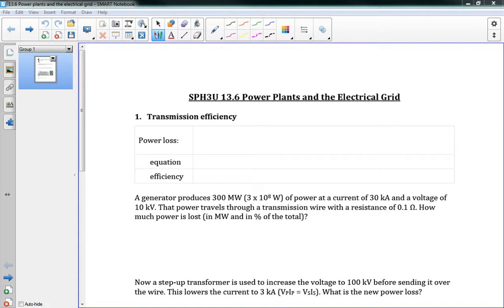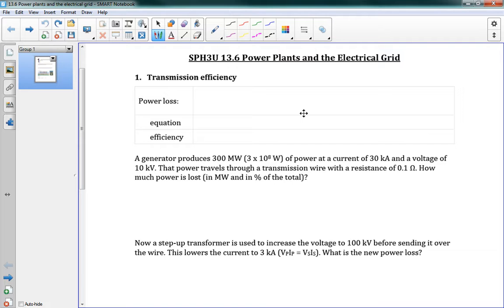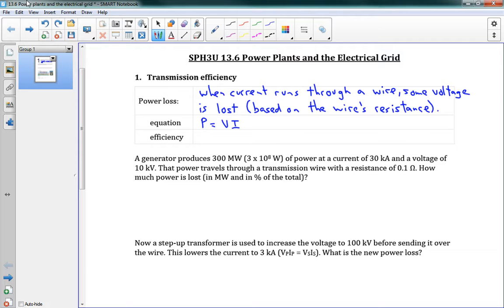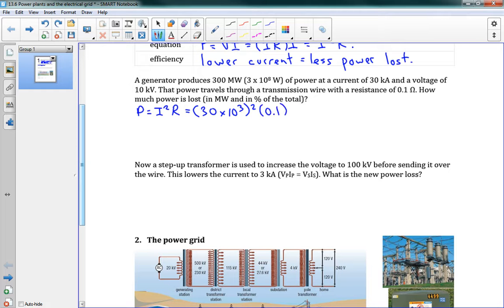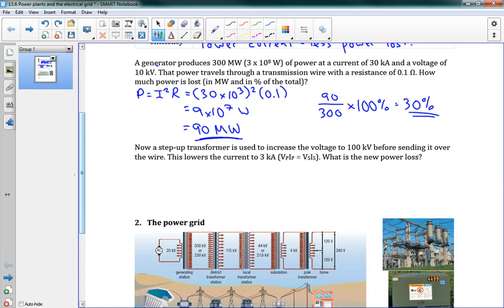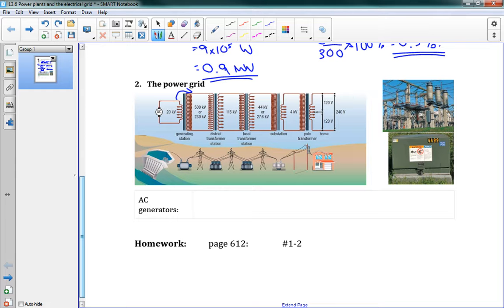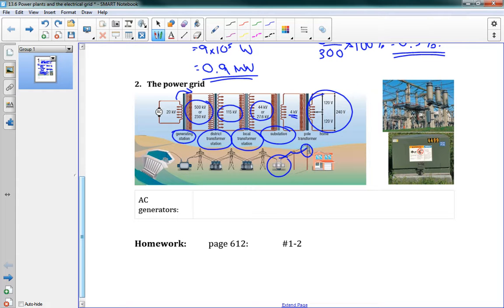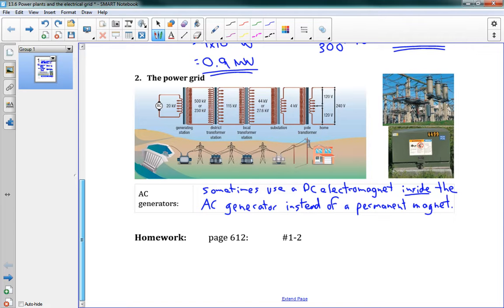SPH3U 13.6 Power plants and the electrical grid